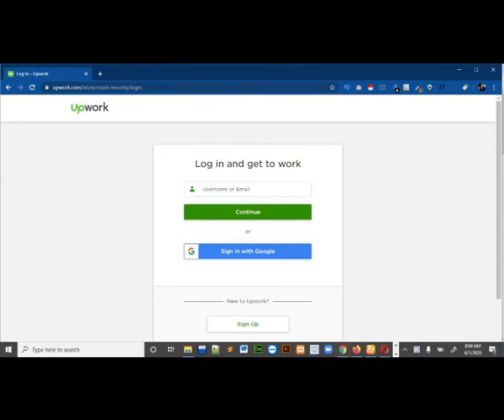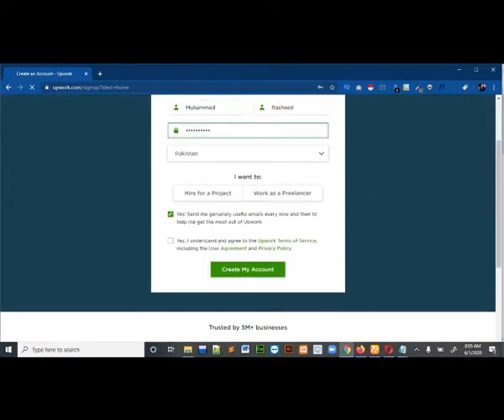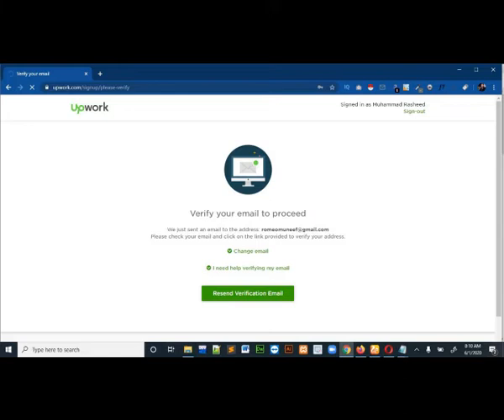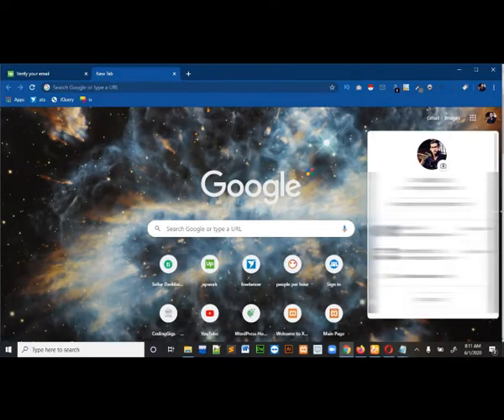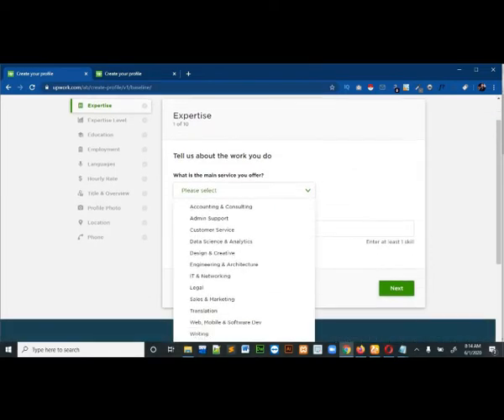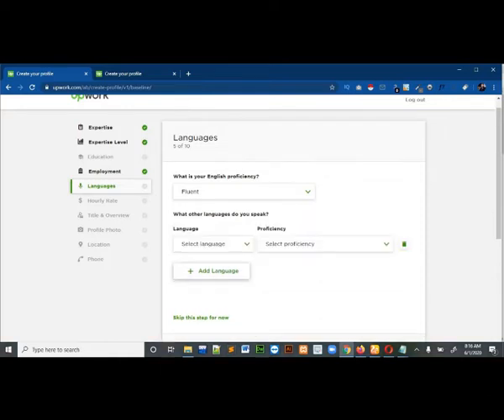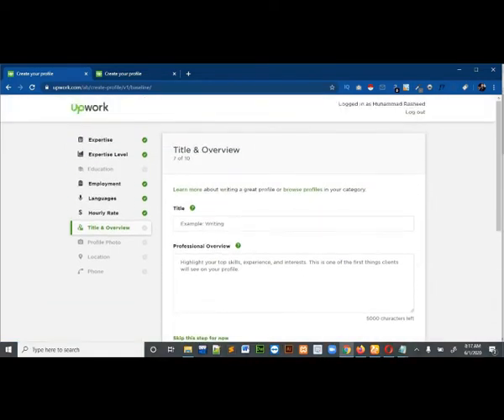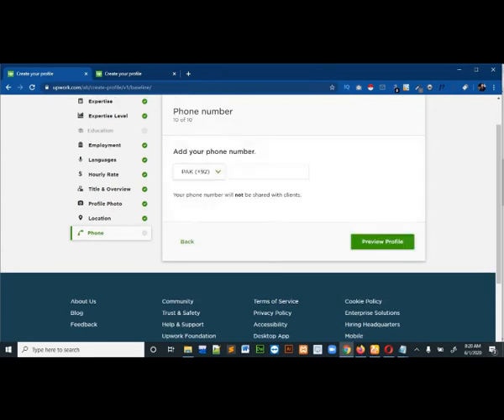How to make/Create Approved Account on UpWork in 10 Minute | Appove your Account on first Try |2020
hello Everyone,
    Welcome  on my chanel.
This video is about the introduction of free lancing and how to create profile on UpWork example. If you want to see the source code you can check my website where everything is available.

approve upwork account in first attempt 2020